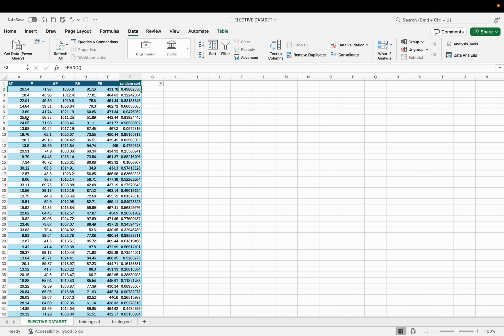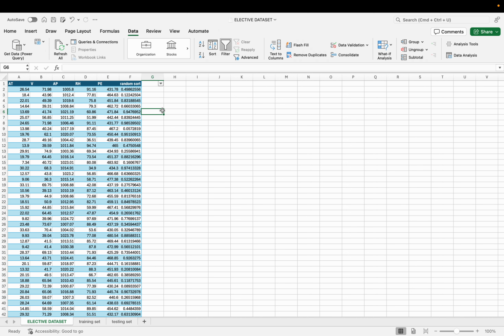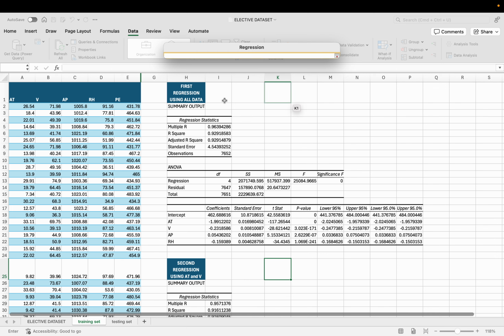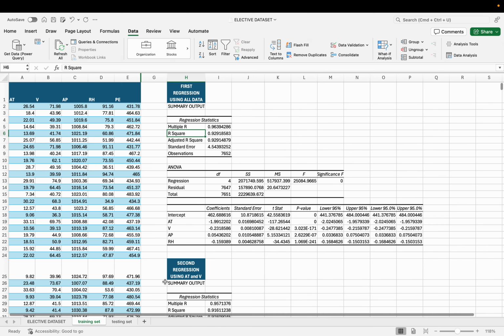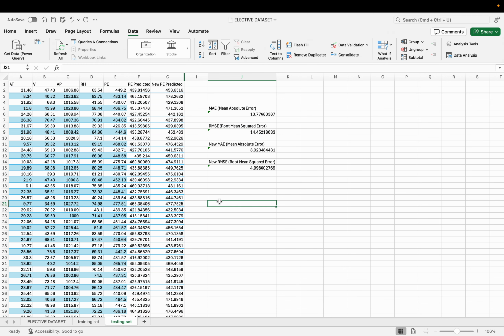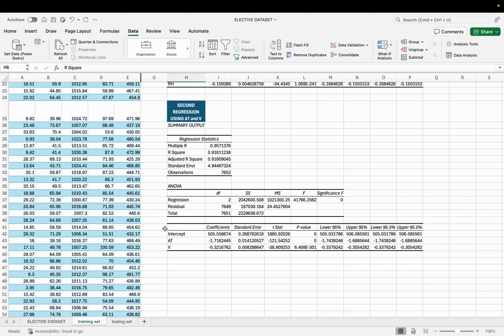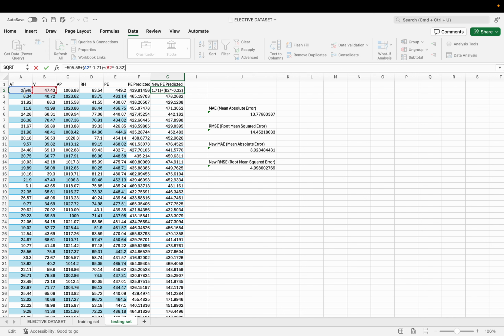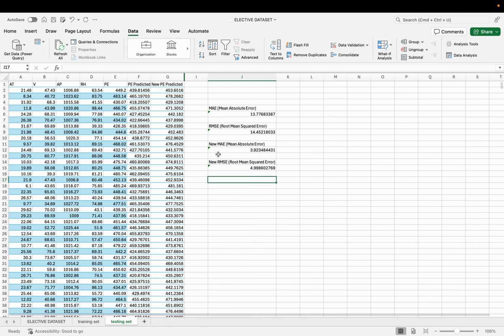Machine learning for Product Managers Duke university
Here is my final project for my Machine learning for product managers class